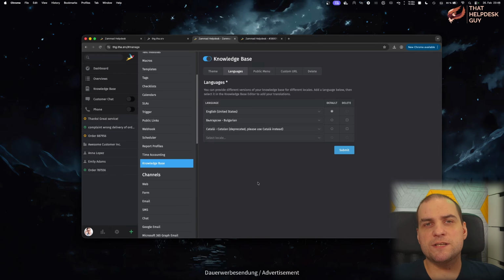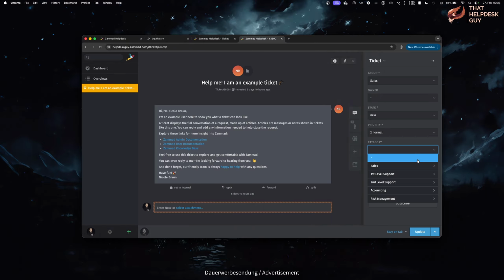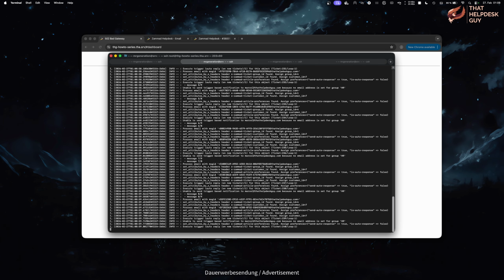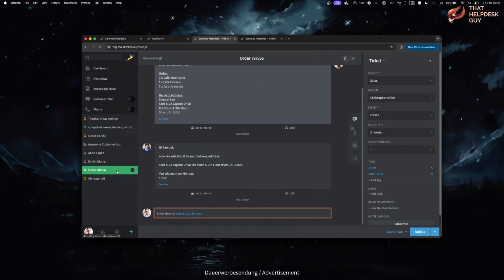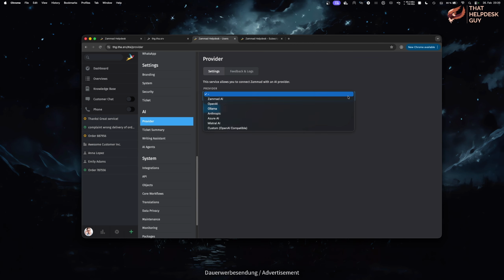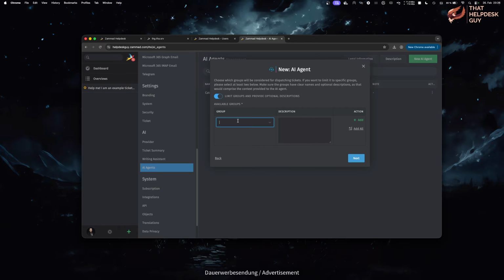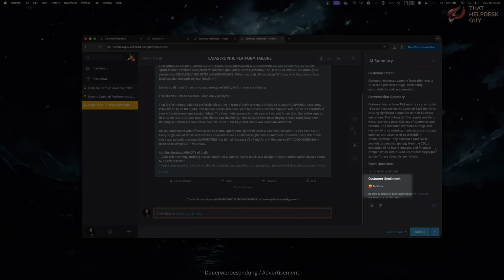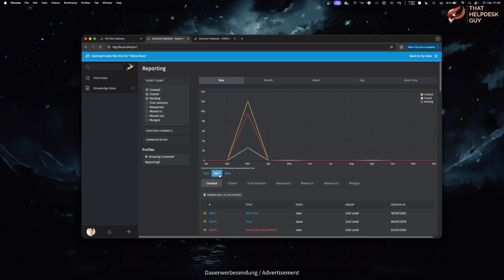What's new on Zammad 7.0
Show cased Zammad version: 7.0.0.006c5df722.saas (pre-release) and 7.1.0-alpha-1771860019.b1c5ef9c.bookworm (develop w/o security fixes)

Chapters:
0:00 Intro
0:23 Security Advisories
02:16 Breaking Changes
2:23 (Internet Explorer)
2:29 (MySQL / MariaDB Support)
2:46 (Slack-Integration Support)
3:05 (Twitter / X Channel)
3:11 (Software Dependencies)
3:31 ((Upcoming) Catalan locale-name change)
4:54 (Nginx Configuration Change)
5:12 (Searches: ASCII Folding)
5:43 (Secondary and Primary Organizations)
6:23 Minor Features
6:31 Tree-Selection Objects
7:26 Duplicate Detection with Organizations
8:07 Webhook Authentication Methods
8:39 Better User Experience
9:24 Concurrent Channel Fetching
10:19 General Improvements
10:27 Elasticsearch9 Support
10:56 Debian 13 Support
11:25 Docker Compose Restore
12:09 Inactive Taskbar Loading
12:41 Redis Sentinel Support
13:37 Merged Ticket Article Count
14:02 Features
14:17 Text Formatting Menu(Legacy App)
14:48 Zammad AI
15:32 (AI) Providers
16:50 AI Agents
17:29 (Ticket Categorizer)
18:04 (Ticket Group Dispatcher)
18:30 (Ticket Priotizer)
19:02 (Ticket Title Rewriter)
19:41 (The Agents in Action)
19:58 (AI) Ticket Summary
21:20 (AI) Writing Assistant
22:41 Nested LDAP-Groups
23:22 Role Limitations for Reporting Profiles

The German audio version of this video has been dubbed, which is why it is not lip-synced. 🙏

Do you want to support me financially? Consider buying me a coffee or get a membership if you prefer a more regular basis 🫶:

I did work for Zammad GmbH in the past. This video is neither sponsored nor connected to Zammad GmbH in any way. All opinions are my personal ones.